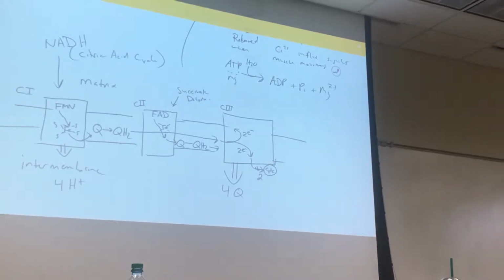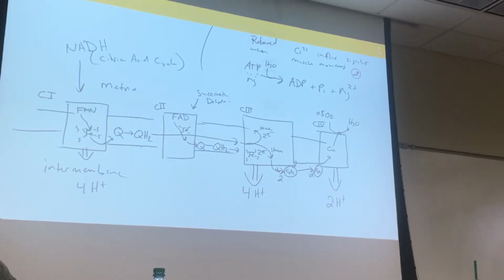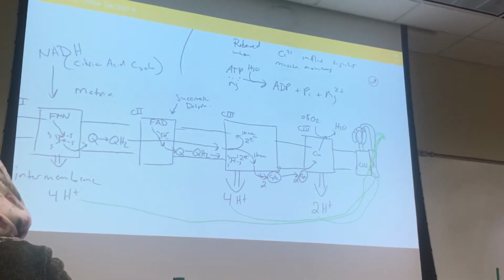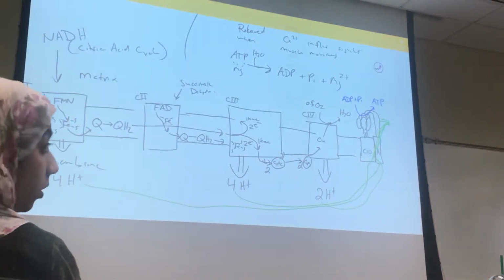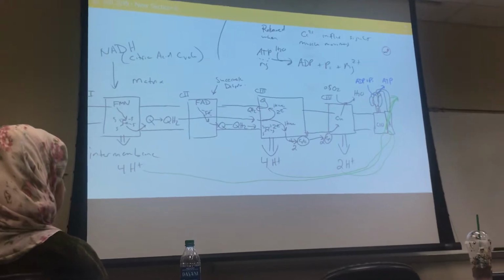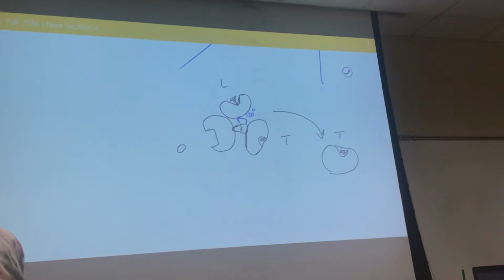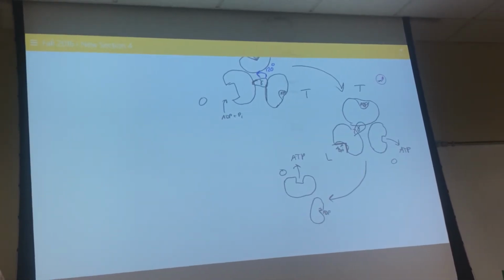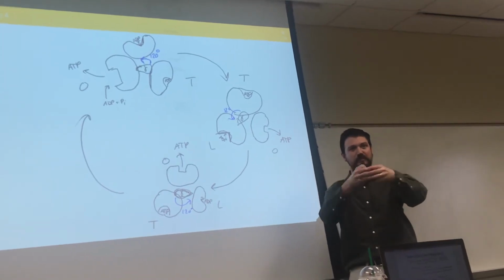Bc Pat 4